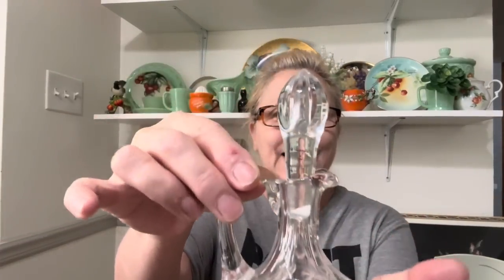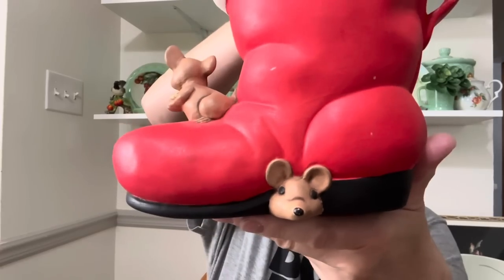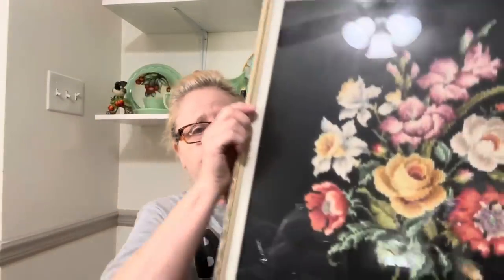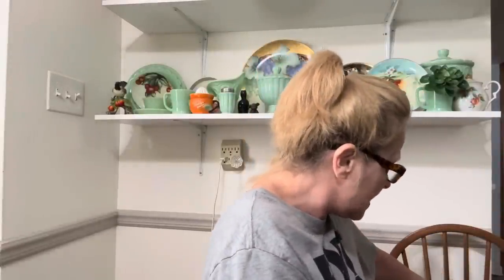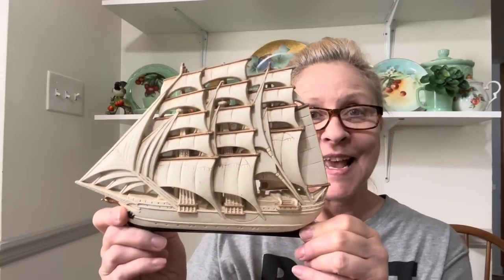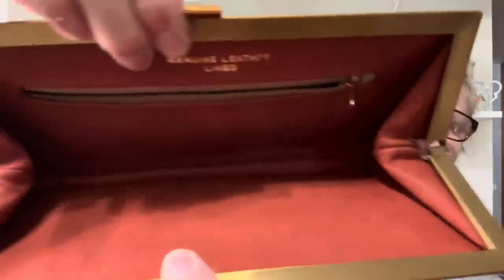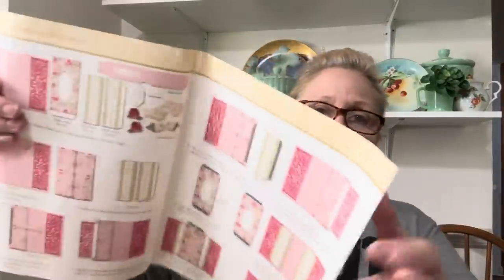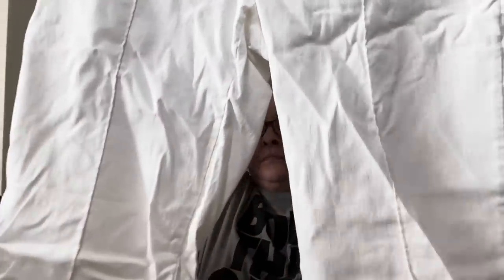Wow! Great Thrift Haul! August 11, 2023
Join me for another thrift haul video from Goodwill and Salvation Army. It’s not often I buy more at Salvation Army than Goodwill but on this occasion, I sure did. ￼I hope you enjoy 😉